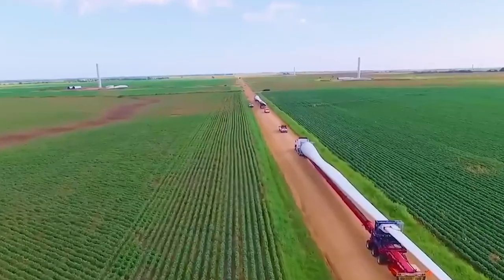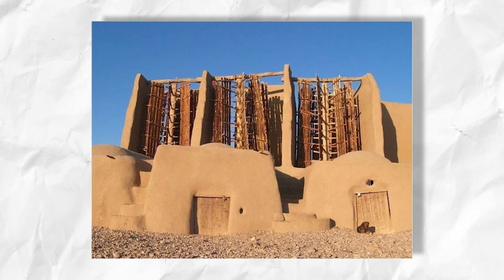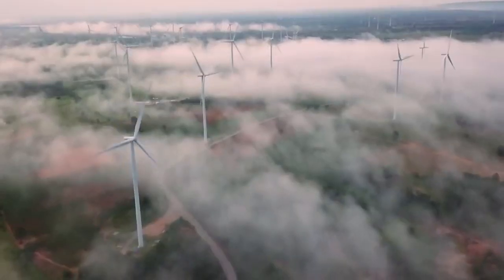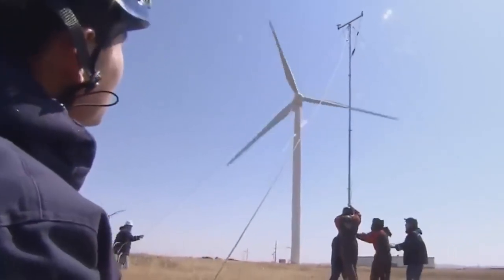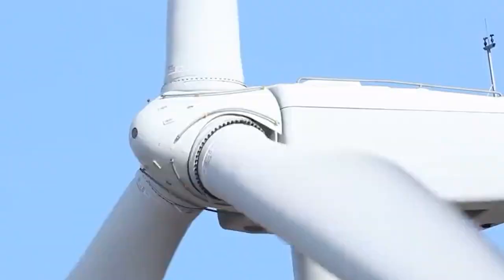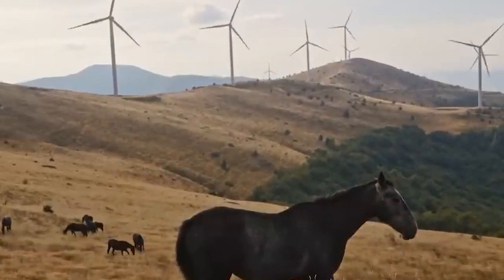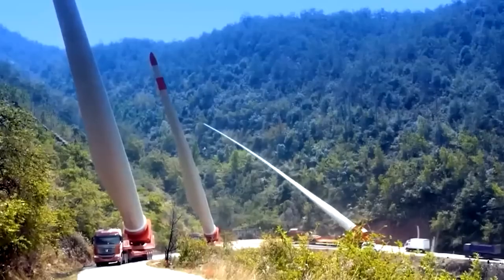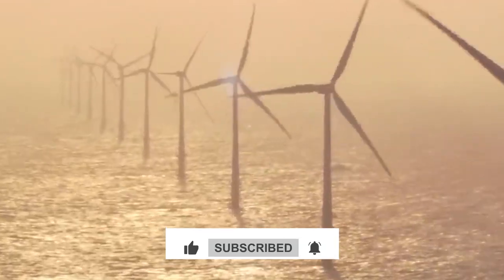Wind Turbines Explained the Hidden Truths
Have you ever wondered how those giant wind turbines dotted across the landscape actually work? Join us on a fascinating journey as we delve into the inner workings of wind turbines, uncovering the secrets behind their design and functionality.

In this video, we explore the remarkable technology behind wind turbines, from their towering structures to the intricate mechanisms that harness the power of the wind to generate clean, renewable energy. Discover why wind turbines are made so tall and why they typically have three blades, unraveling the engineering marvels that make them so efficient.

But that's not all – we also take a trip through history, tracing the evolution of wind turbine technology from ancient Persia to the present day. Learn about key milestones and innovations that have shaped the modern wind energy industry, driving us towards a more sustainable future.

Join us as we hear from David Williams, an off-grid enthusiast living in Alaska, who shares his firsthand experience of living with wind energy and the impact it has had on his life. His story is a testament to the transformative power of renewable energy and the possibilities it holds for a greener, cleaner world.

But it's not all sunshine and rainbows – we also explore some of the challenges and controversies surrounding wind turbines, including their impact on wildlife and nearby communities. From shadow flicker to noise concerns, we delve into the complexities of balancing environmental benefits with potential drawbacks.

So sit back, relax, and prepare to be amazed by the incredible technology behind wind turbines. Whether you're a renewable energy enthusiast or simply curious about how these towering giants work, there's something for everyone in this captivating exploration of wind power.